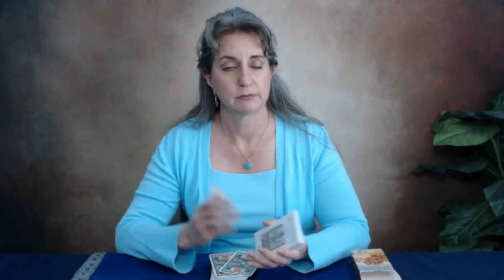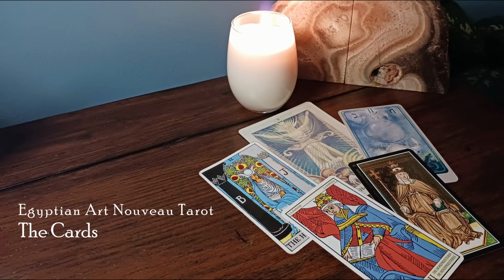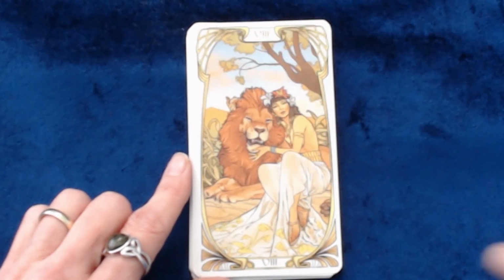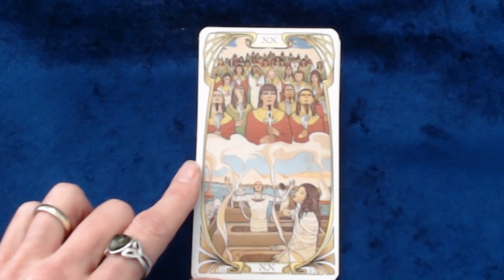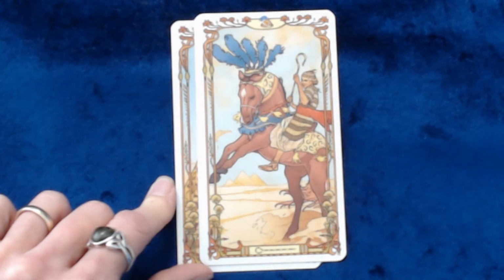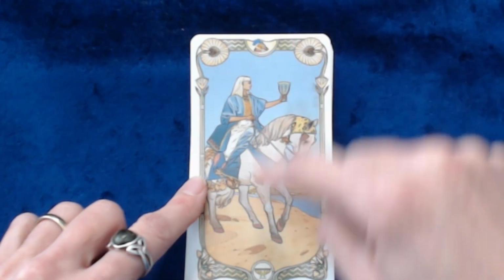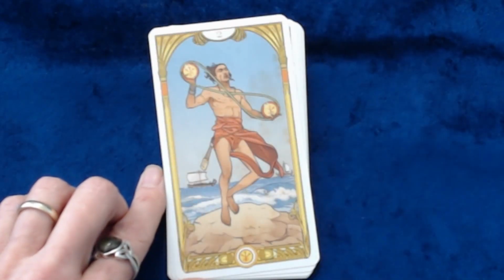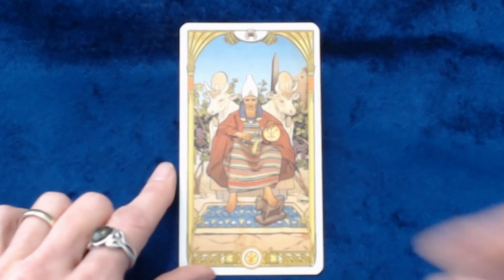Egyptian Art Nouveau Tarot Review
This is a review of the Egyptian Art Nouveau Tarot Deck illustrated by Giulia F. Massaglia, the booklet is written by Jaymi Elford.  The deck was published in 2023 by Lo Scarabeo. This review discusses the deck and accompanying guidebook and goes through the deck card by card. Tarotists can use this review to see if the Egyptian Art Nouveau Tarot deck is one that would be of interest for their collection and use.

This deck has 78 cards, 2.5 x 4.75 inches or 7 x 12 cm.  It has 22 Major Arcana, Fool through World, and 56 Minor Arcana arranged in 4 suits – wands, cups, swords and pentacles – numbered Ace – 10, Page, Knight, Queen, and King.  There is a “little white book” that accompanies the deck is written in English, Spanish, Portuguese, and Italian.  It is a Rider-Waite-Smith based deck, so any generic tarot book is appropriate for expounding on the card definitions.

Artistically, the cards are a translation of the Pamela Coleman Smith artwork into an Art Nouveau style with an ancient Egyptian theme.

This video is followed by a “for whoever needs this” reading; see xx to watch see how the cards are used and if they resonate with you.